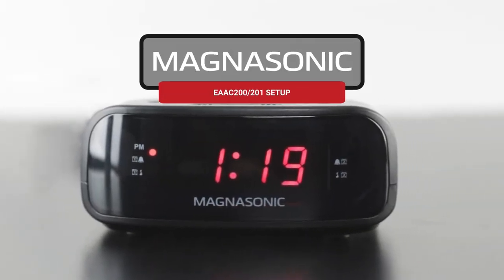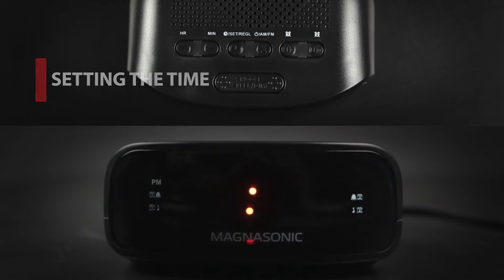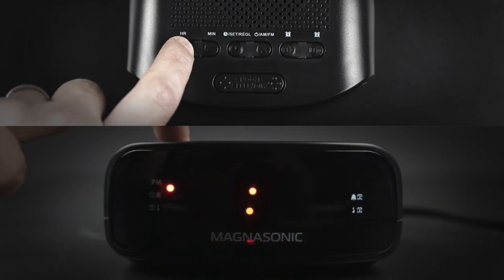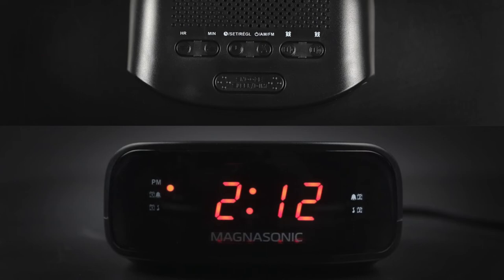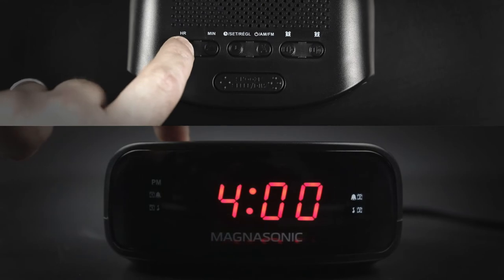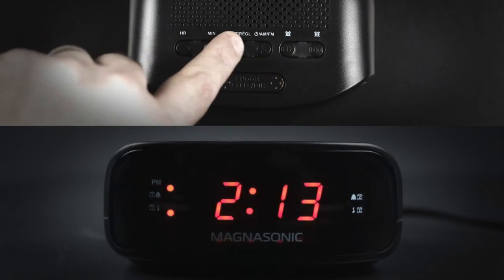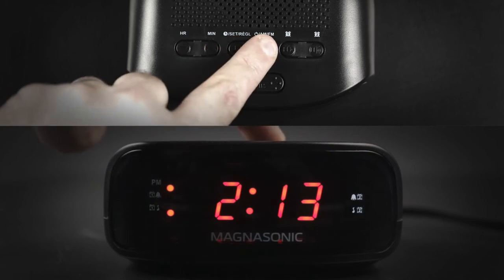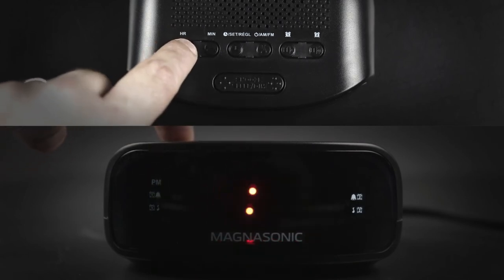How to Set the Time and Alarm on the Magnasonic EAAC200/EAAC201 Digital AM/FM Clock Radio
This video will walk you through the process of setting up your EAAC200 Magnasonic Clock Radio for the first time. This video will cover how to set your time and alarm.

For more information on setup and general use, visit the following link!